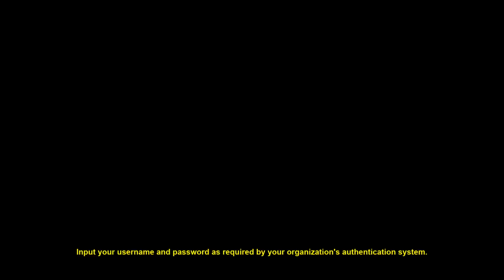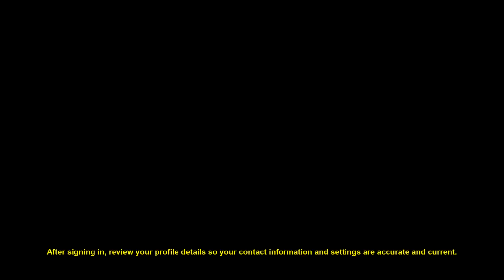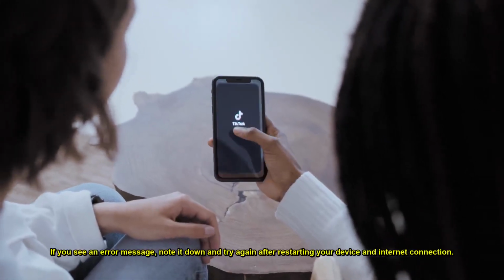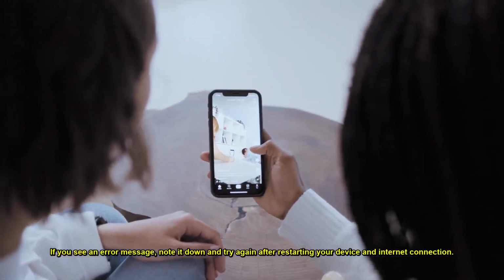How to login to Snowflake Web UI with SSO - Quick Tutorial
In this quick tutorial, we’ll guide you through the steps to log in to the Snowflake Web UI using Single Sign-On (SSO). Whether you're a beginner or looking to streamline your access, this video will help you navigate the process effortlessly. Learn how to set up and troubleshoot common issues to ensure a smooth login experience.